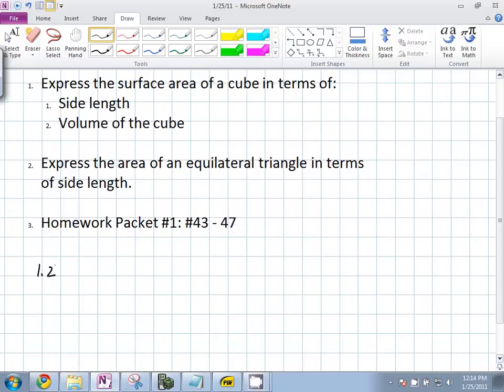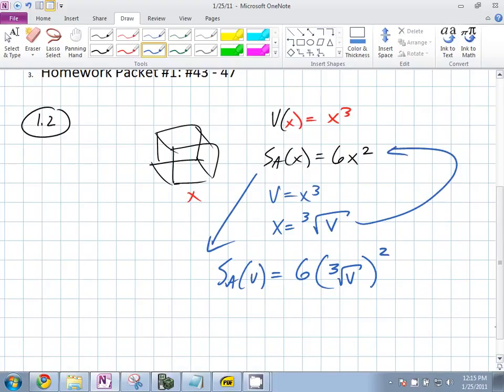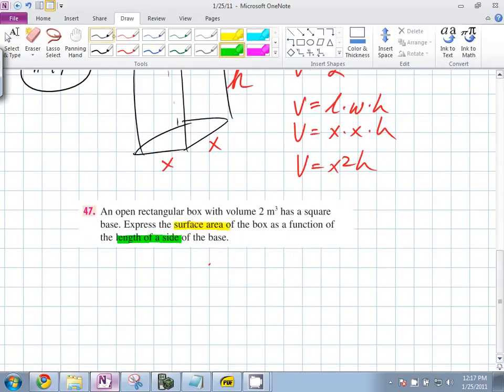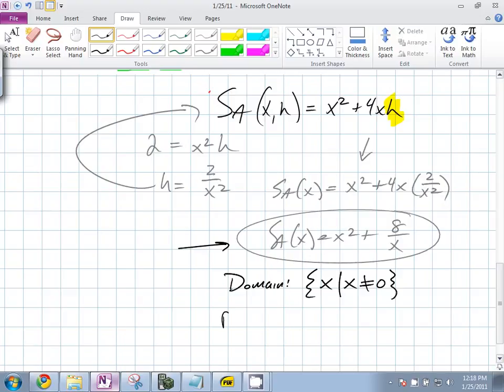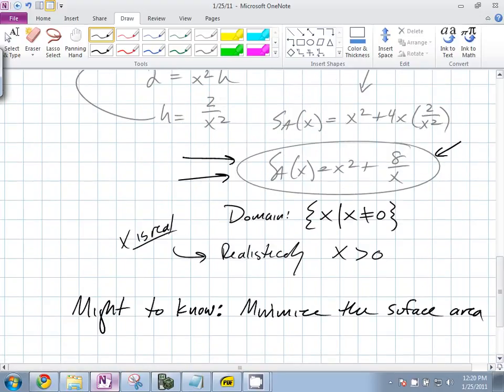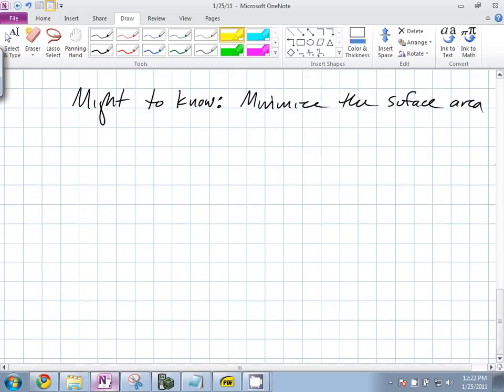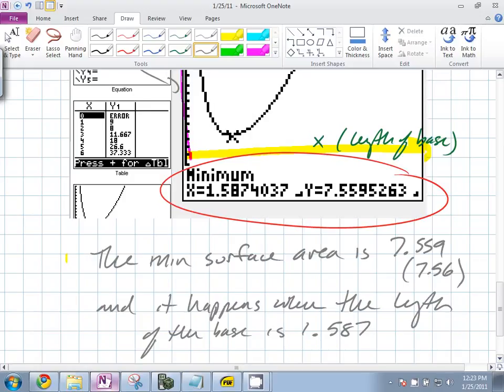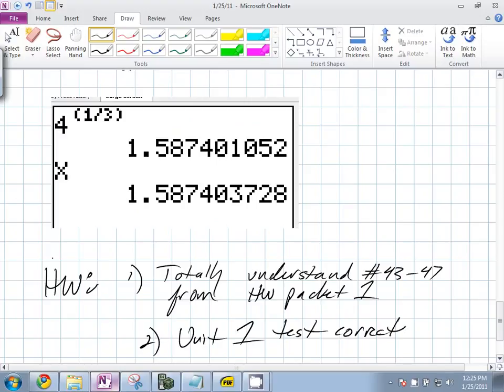C Block - Precalculus - 1/25/11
Practice writing functions